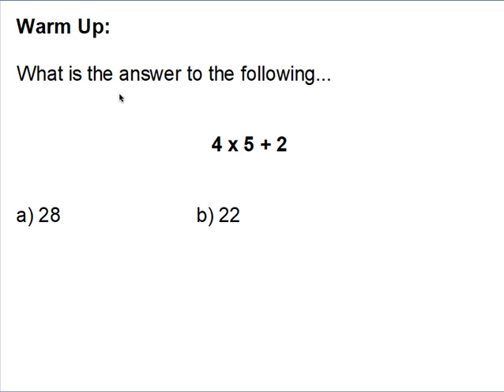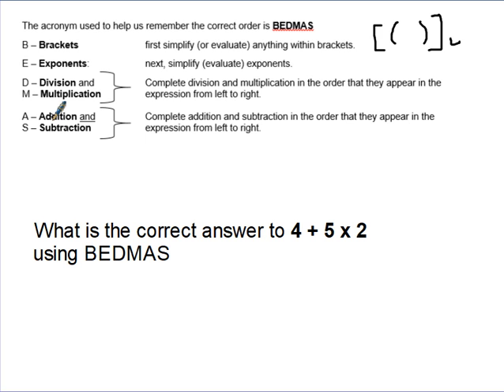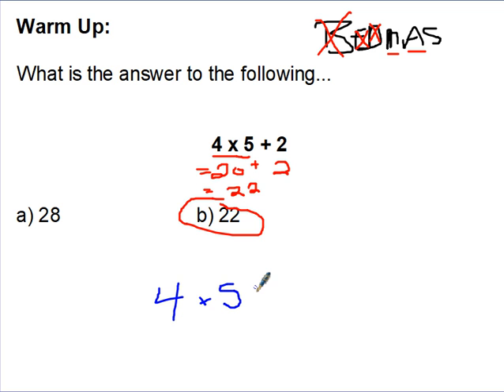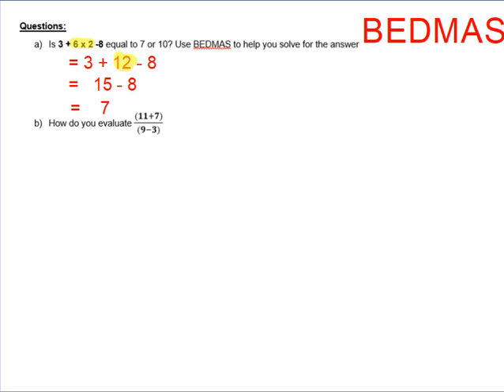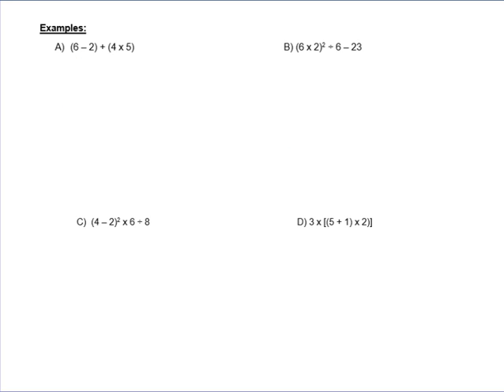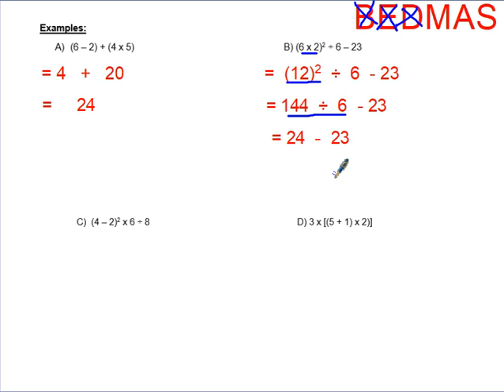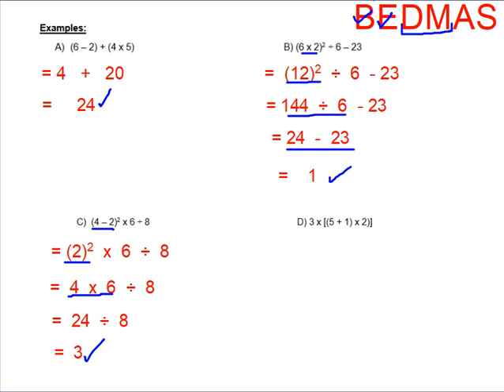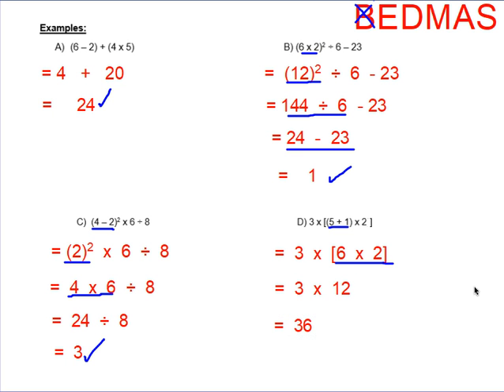Order of Operations - MFM 2P1